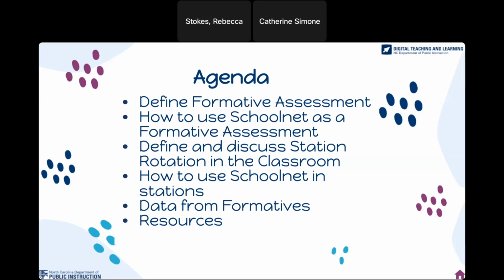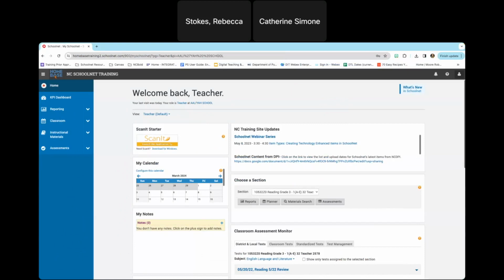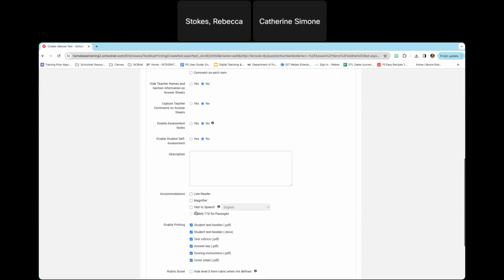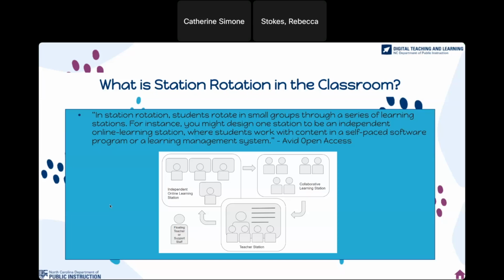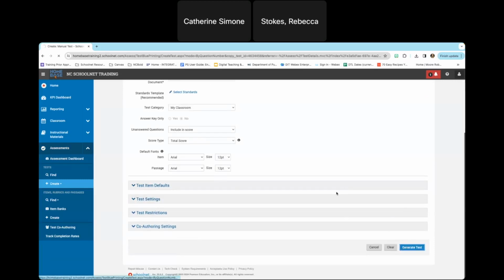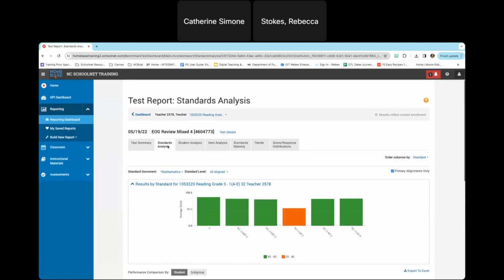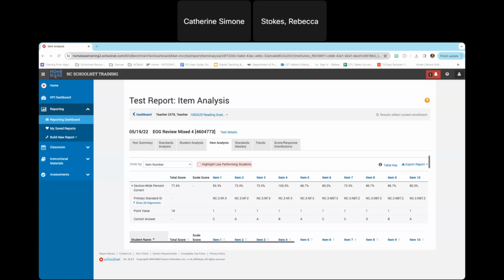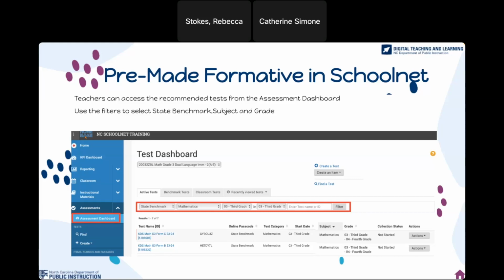March 2024 Schoolnet Webinar Formative Assessments & Station Rotation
Join Rebecca Stokes and Catherine Simone as they discuss how Schoolnet can be used as your formative assessment tool in the classroom and used within a station rotation in the classroom.